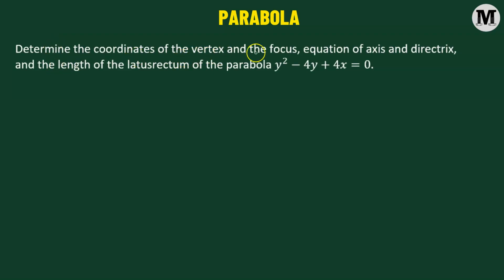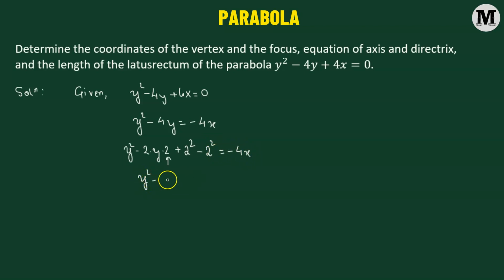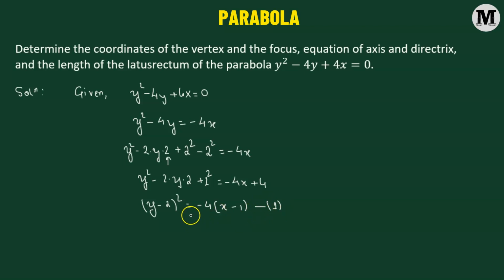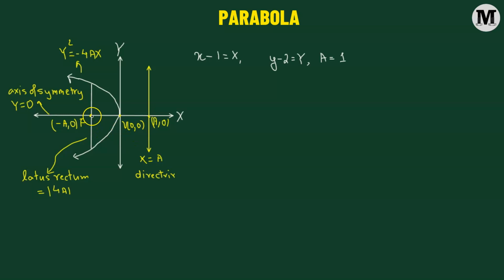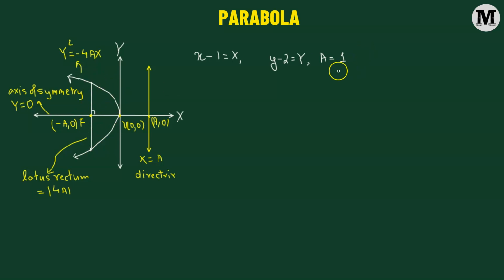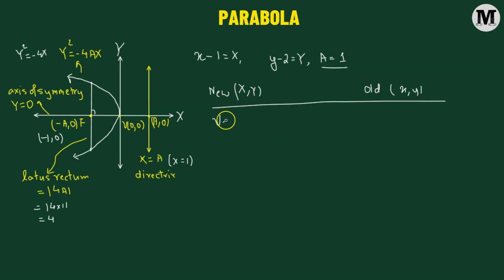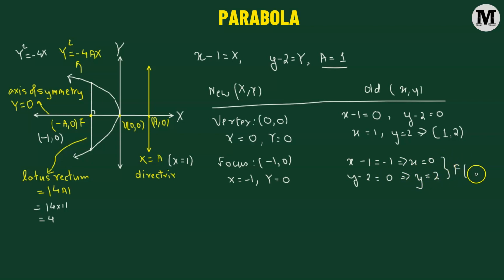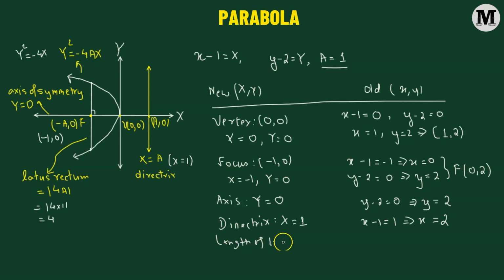11 | Parabola (Conic Sections) | Standard Form Of A Parabola -Worked Out Problem